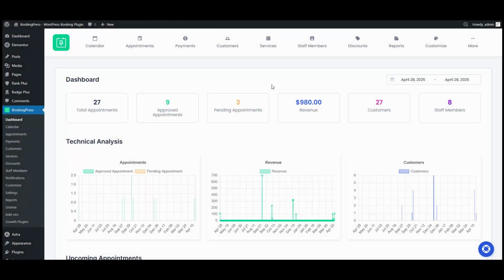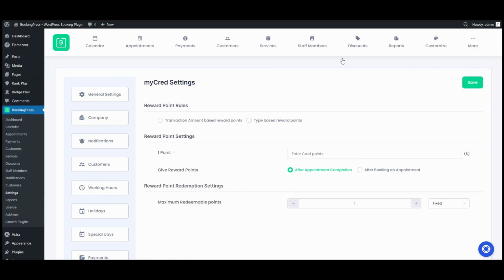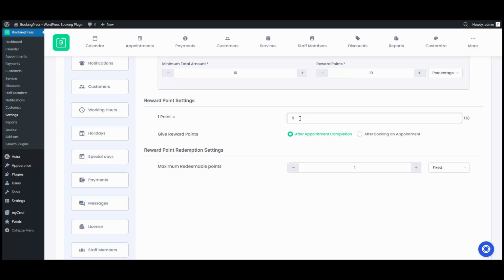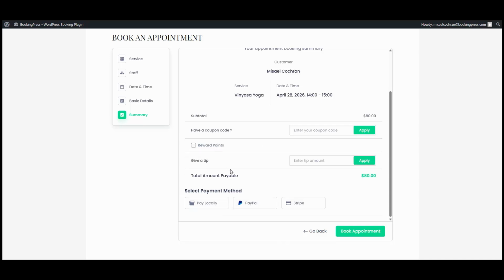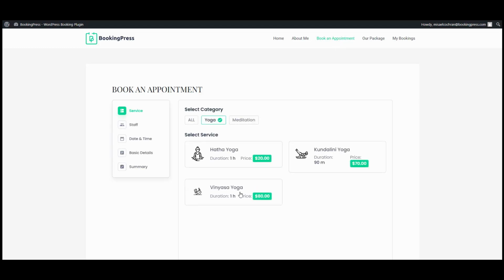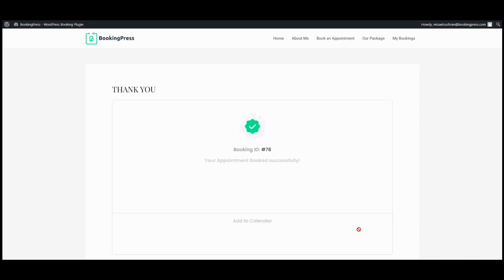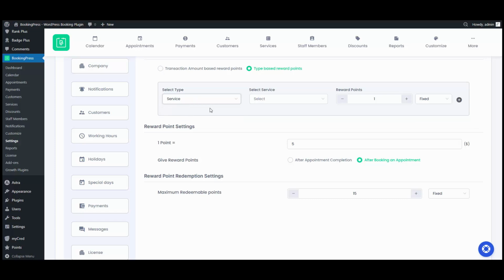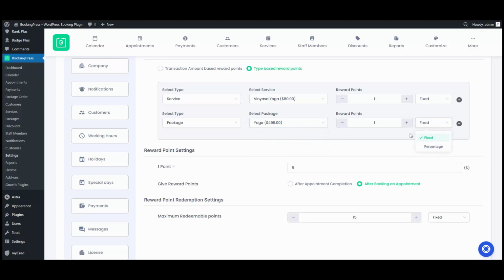How to Configure myCred Integration Add-on with BookingPress (Step-by-Step)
Want to turn every booking into a rewarding experience for your customers? 🚀

In this tutorial, learn how to integrate myCred add-on with BookingPress and build a complete reward points system that encourages repeat bookings and boosts customer loyalty.

With this powerful integration, you can reward users for every appointment they book and allow them to redeem points for discounts—creating a seamless and engaging booking experience.

Whether you're running a salon, consultancy, fitness service, or any appointment-based business, this feature can help you increase retention and maximize customer value.

👉 In this video, you'll learn:

✅ How to install and activate myCred with BookingPress
✅ Enable and configure the myCred integration step-by-step
✅ Set up transaction-based reward points (percentage or fixed)
✅ Configure service-based and package-based rewards
✅ Define how much each point is worth
✅ Control when points are awarded (after booking or completion)
✅ Set maximum redeemable points for better control
✅ Let customers earn and redeem points during booking
✅ Track reward points from the user dashboard

💡 Why use reward points?

A well-designed loyalty system encourages repeat bookings, increases customer satisfaction, and gives your business a competitive edge.

⏱️ Timestamps:

00:00 Introduction
00:07 Install myCred Plugin
00:11 BookingPress Addons Page
00:22 Activate myCred Integration
00:31 Open Settings
00:43 myCred Configuration
00:52 Reward Rules Explained
01:00 Transaction-Based Setup
01:09 Point Value Settings
01:18 Reward Timing Options
01:26 Redeem Limit Setup
01:44 Frontend Booking Demo
02:00 Redeem Points at Checkout
02:16 Booking Confirmation
02:25 View Earned Points
02:40 Redeem Points on Next Booking
03:07 Apply Discount
03:32 Confirm Booking
03:40 Updated Points Balance
04:08 Type-Based Rewards
04:23 Enable Service Package Add-on
04:43 Configure Service Rewards
05:04 Final Booking with Rewards